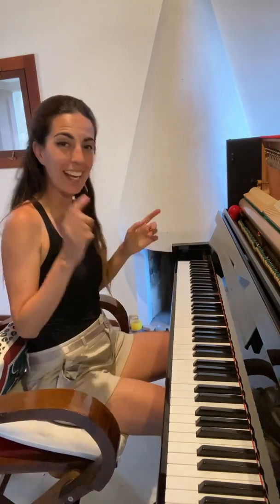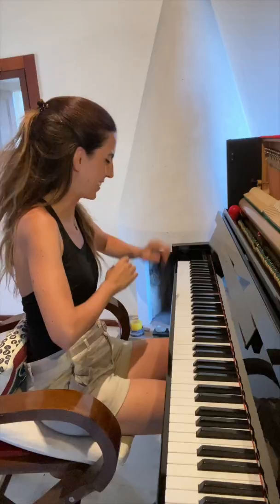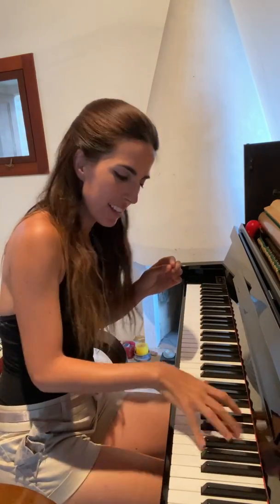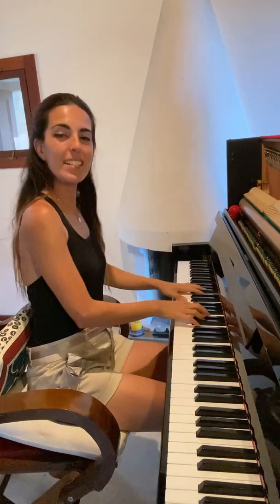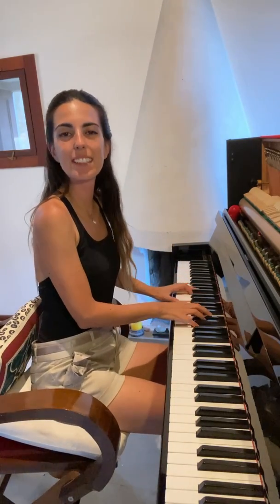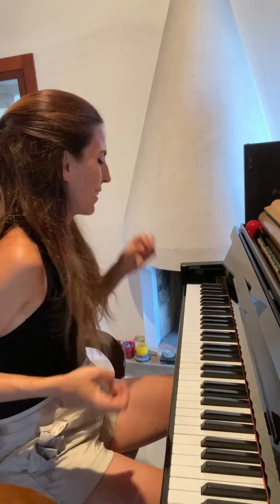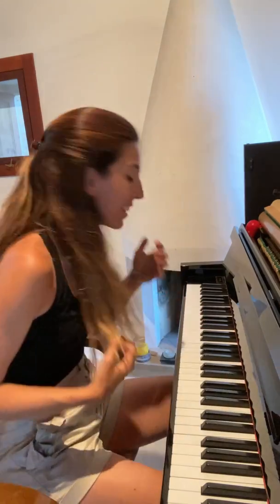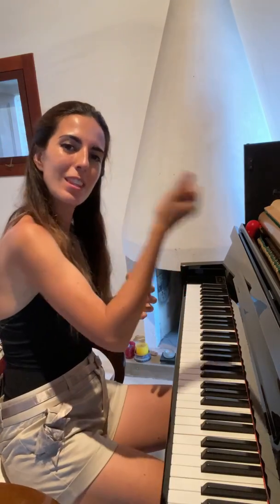Chopin's Ratios | AyseDeniz Explains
Explaining the Mathematical Ratios in Chopin's Sonata No. 3... Who agrees he is a genius? Also: try the challenge at home and post below if you can tap 3 to 4!